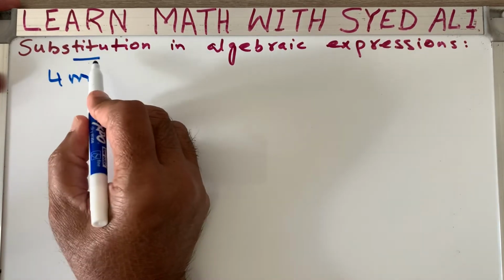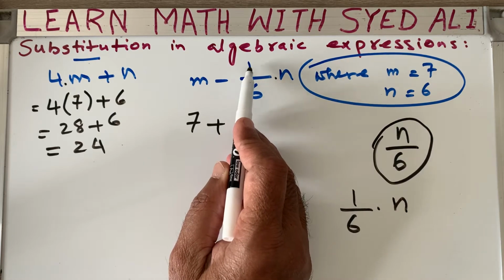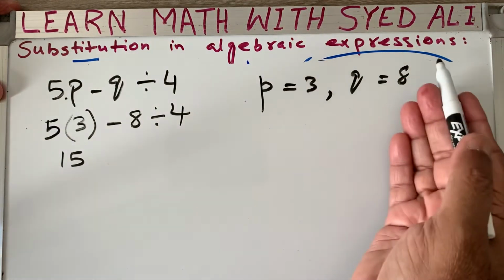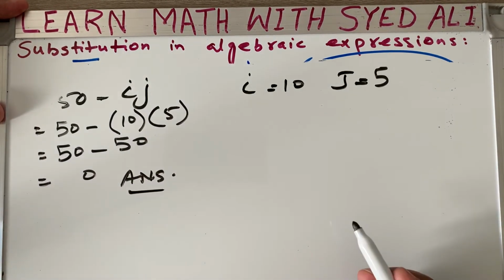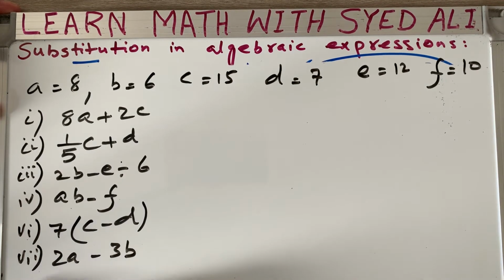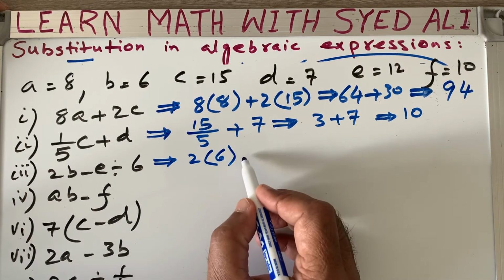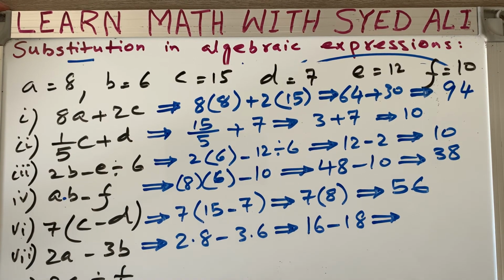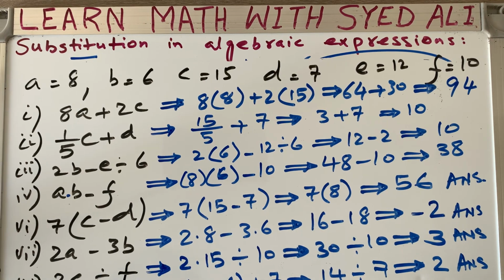Substitution in algebraic expressions, Subscribe “Learn Math with Syed Ali” 👍🔔and share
Evaluate algebraic expressions by substituting value of variables.
Examples: if m= 7 and n = 6
Evaluate 4m + n and m - n/6

Example: if p = 3 and q= 8 find out
a). 5p - q /4
b). 3( p + q ).

If  i = 10 and j = 5 find the value of the following
1). 50 - ij
2). (i + 5) / j

Evaluate the following algebraic expressions if values of a= 8, b = 8, c= 15, d= 7, e= 12, f=10
a). 8a + 2 c
b). c/5 + d
c). 2b - e /6
d). ab - f
e). 7( c - d)
f). 2a - 3b
g). 2 c / f
h). e - 2 b
i ). ( a + b) / d
j ). c - 2 b + a